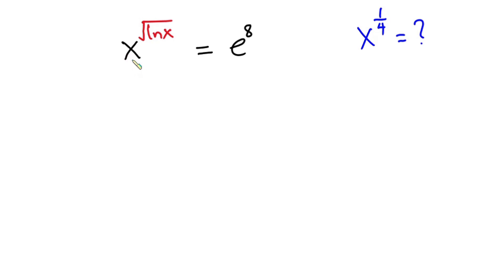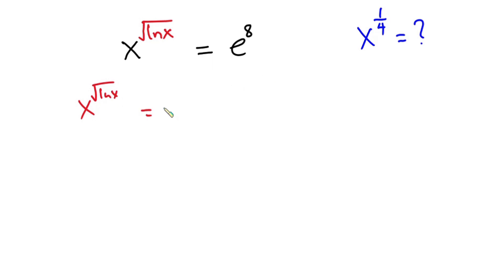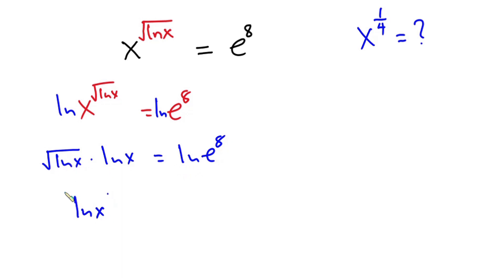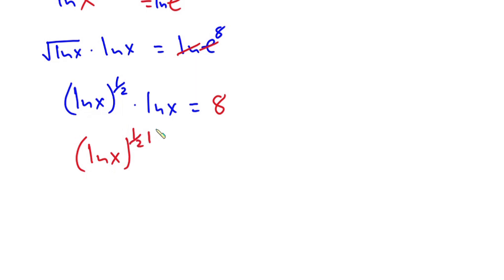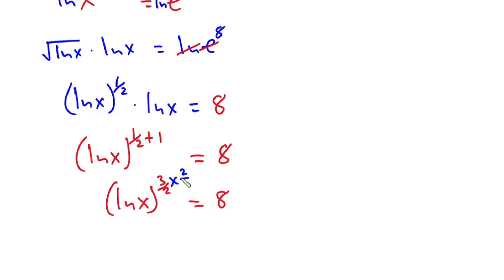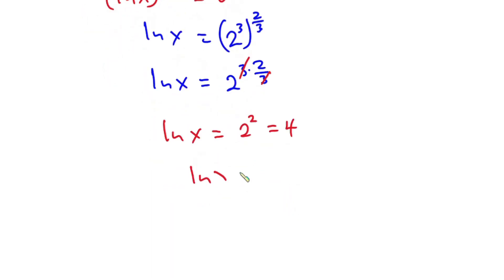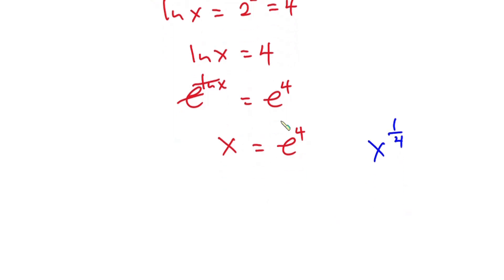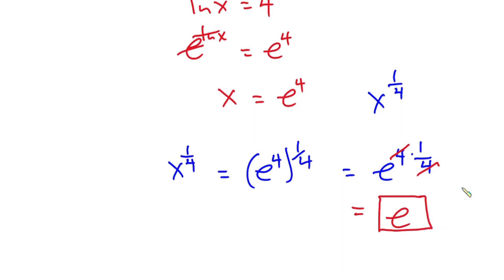Challenging Algebra! Can You Solve for X^1/4 | how to solve exponential equations with logarithms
In this video, we will solve for x^1/4 in this nice exponential equation x^(sqrt(lnx))=e^8. We will solve this algebraic equation problem trending 2022. Math Olympiad problems 2022
Math Challenging Problem. This is actually one of the challenging math problems so do not ignore this video.

BOOKS
Math Olympiad

3^x=3 - x   Solve for X